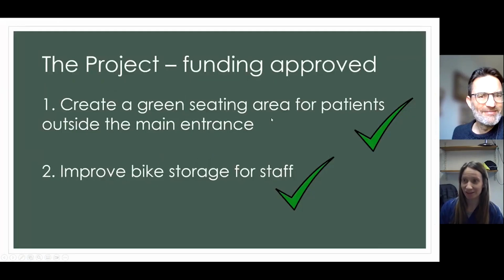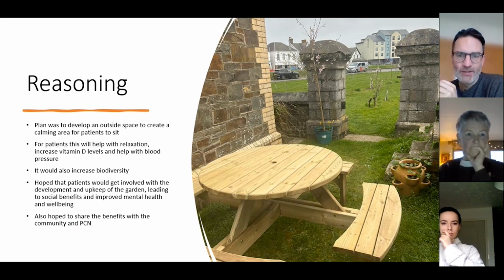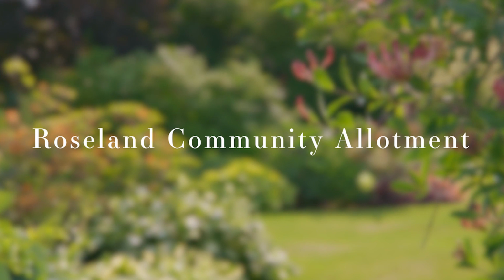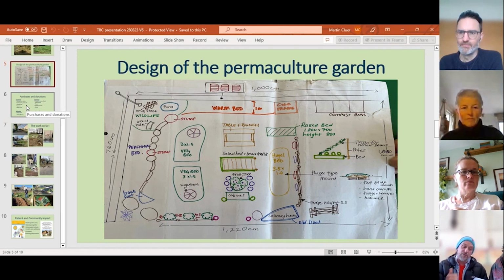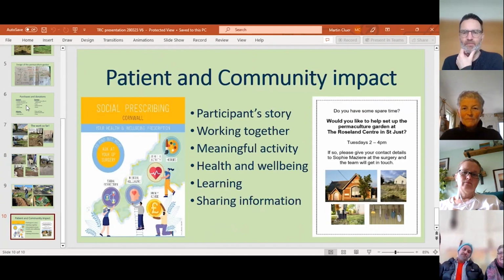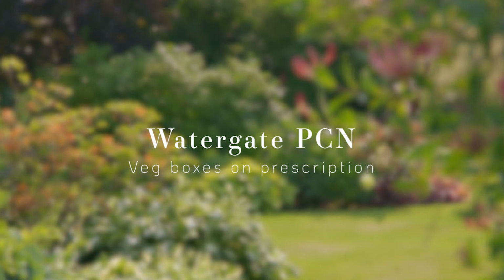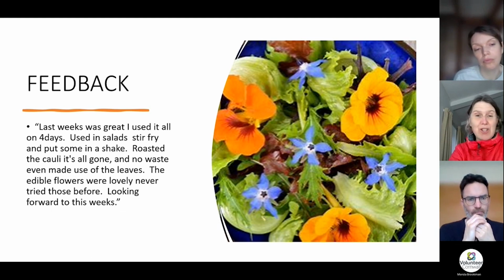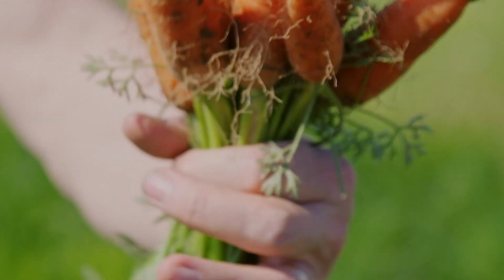Primary Care Climate Resilience - Green Genius 2022/23 - Garden Crew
Primary Care Climate Resilience Team Presents:  Green Genius 2022/23 Garden Crew.